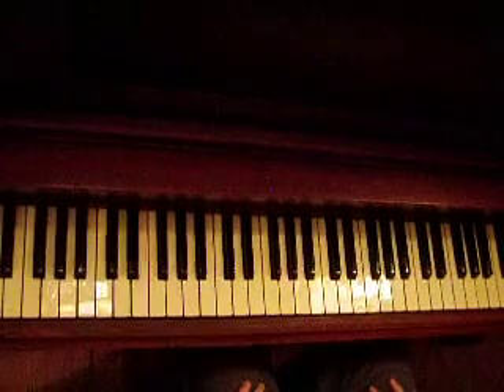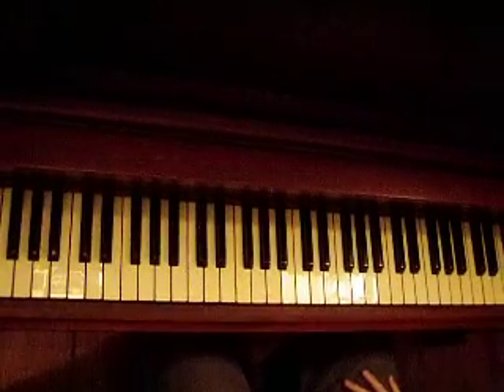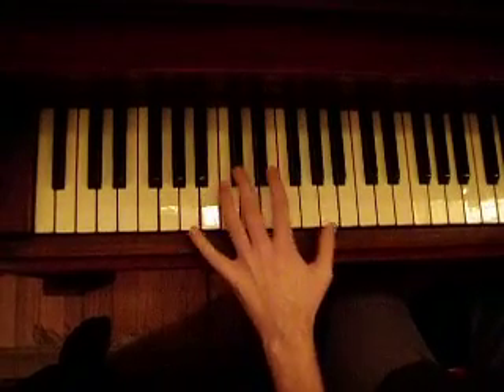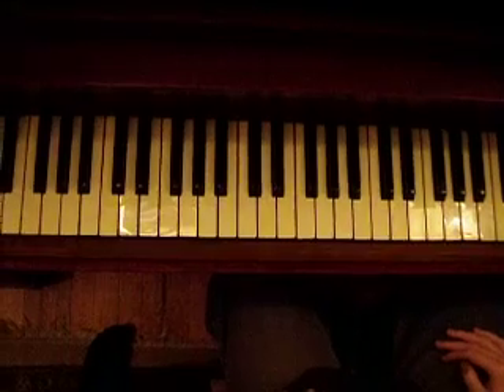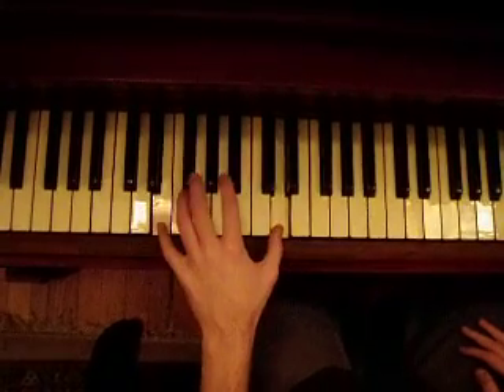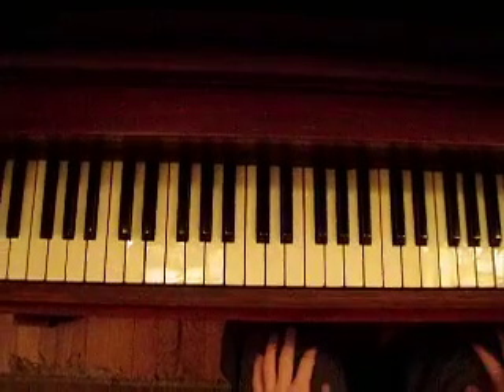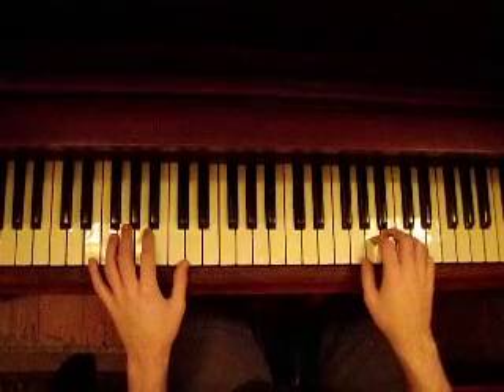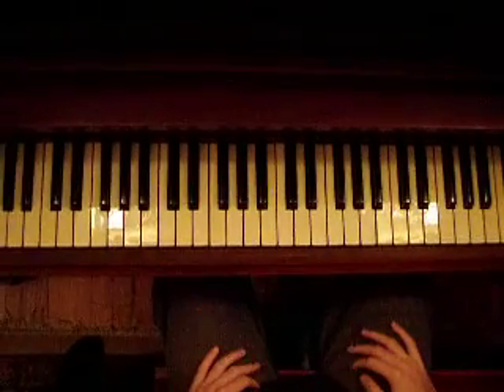Mercury Caronia's Shadow of the Colossus: The Opened Way Piano Tutorial part 1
The First of my multi-part tutorial of The Opened Way from Shadow of the Colossus. This Video covers the intro and the first section of the rest of the song.